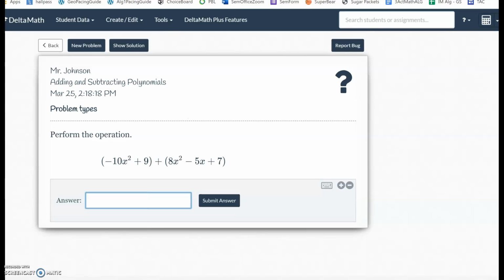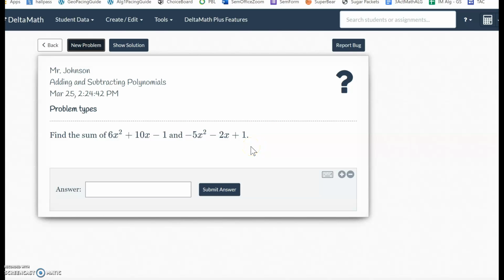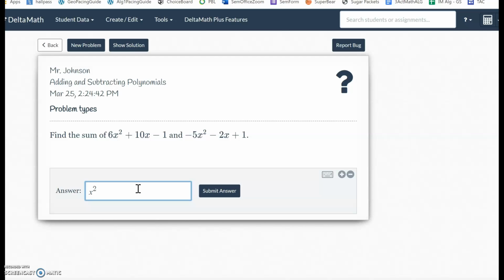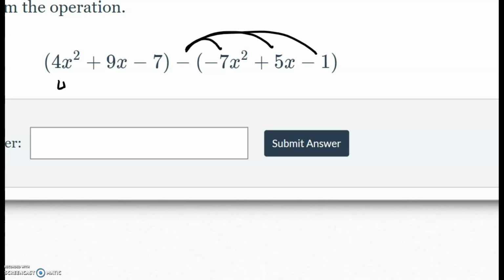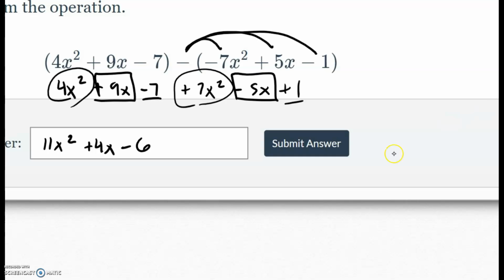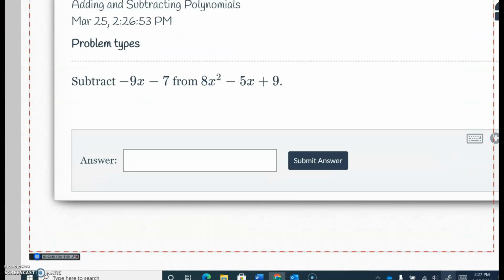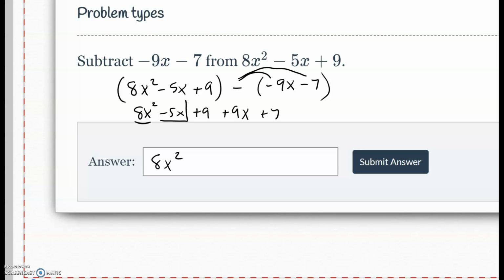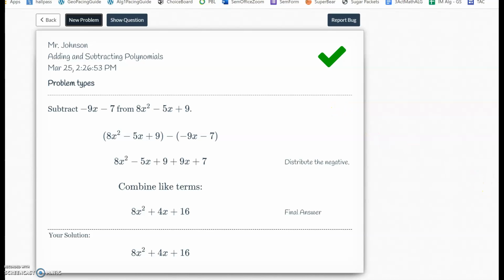9.2 Polynomial Addition/Subtraction